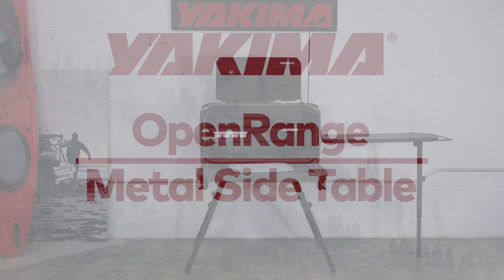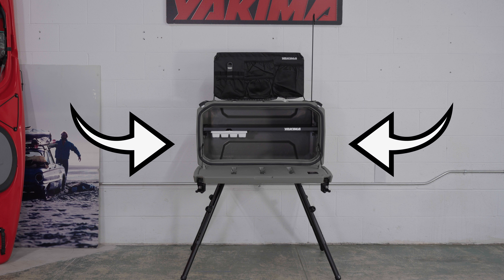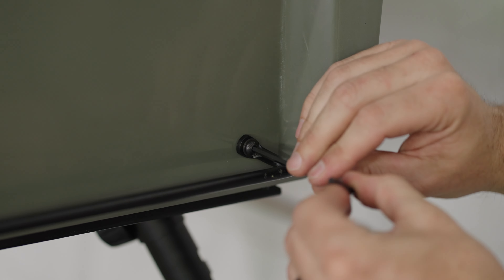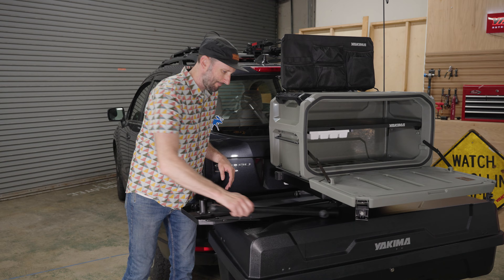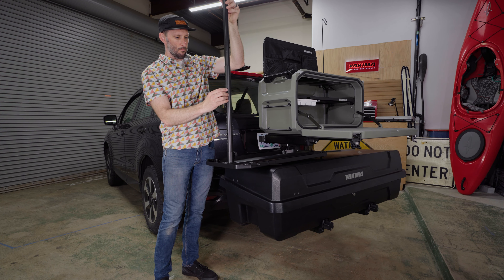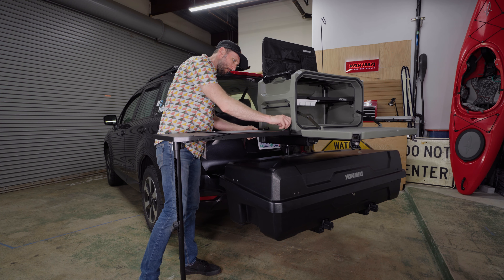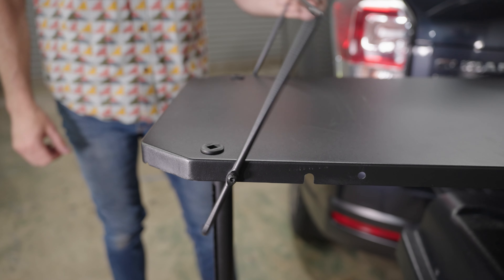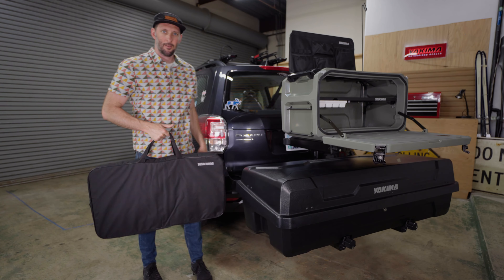Yakima OpenRange Metal Side Table Installation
OpenRange Metal Side Table
METAL SIDE TABLE FOR OPENRANGE

Expand the cooking surface on your EXO OpenRange with this metal side table.